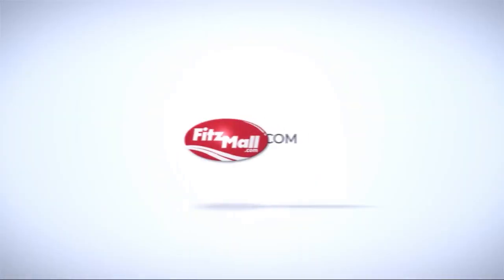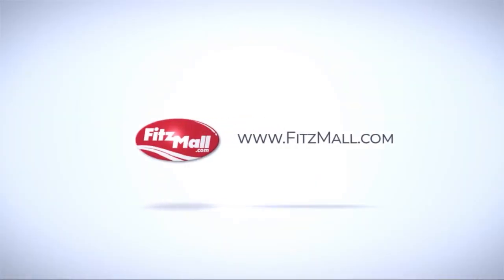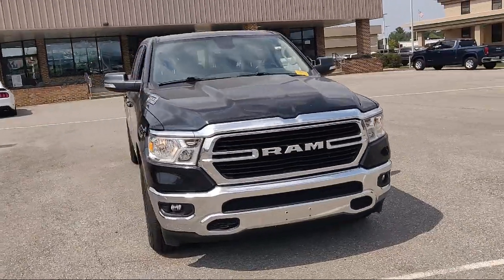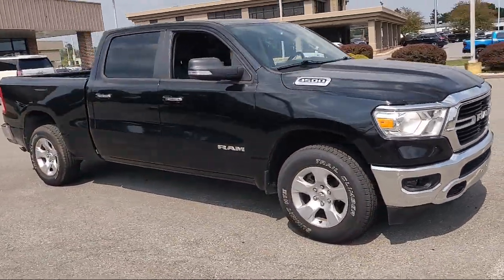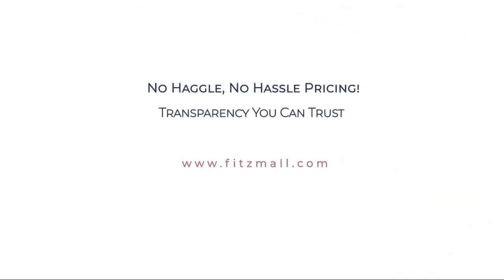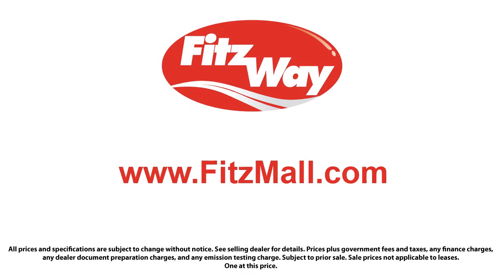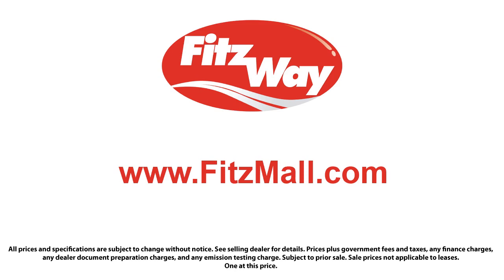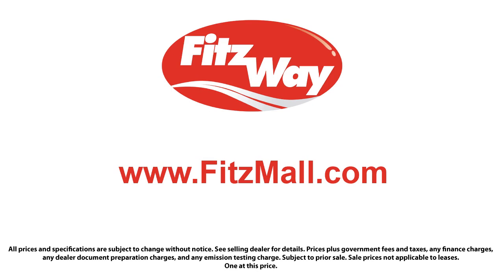2020 Ram 1500 Big Horn 4x4 Crew Cab 6'4 inch Box Hagerstown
2020 Ram 1500 Big Horn 4x4 Crew Cab 6'4 inch Box - Stock Number: YA11051A - VIN: 1C6RRFMG9LN122751.

101 S. Edgewood Drive